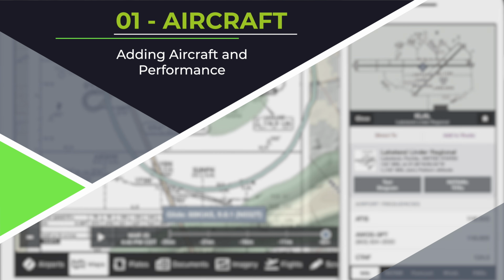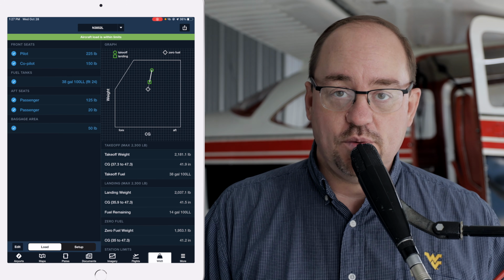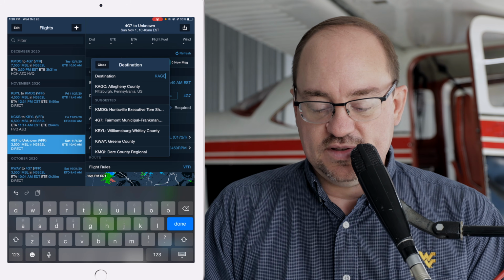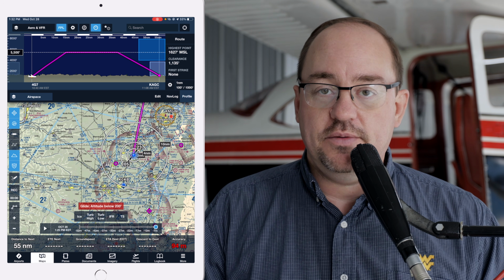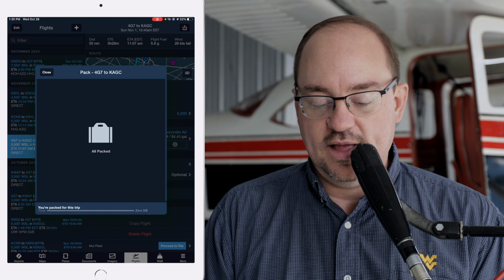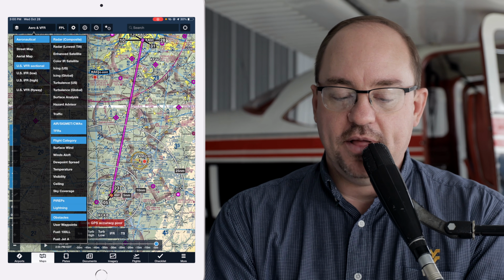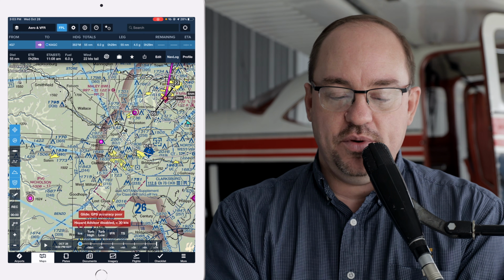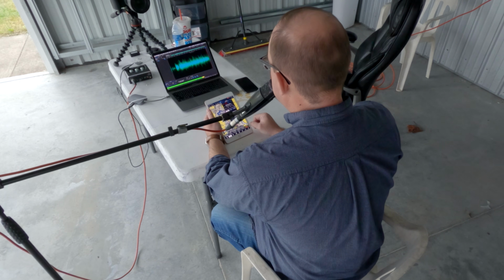How I Use ForeFlight as a VFR Private Pilot | Part 1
This is Part 1 of a 2-part series on how I use ForeFlight as a low-hour, VFR pilot. I've had several requests to do a walkthrough of the features I find most useful, and in this episode we'll talk through how I use it for fuel planning, weight and balance, flight planning, and map configuration.

Part 2 will feature using ForeFlight in the airplane for a flight.

Hey Friends! I love making these flight videos, and I hope you're enjoying them as well. Please take a moment to share this channel with your friends in flight forums, Facebook groups you belong to, etc., and click the thumbs up, subscribe to the channel, and leave your comments - I'd love to hear from you!

Airplane: 1966 Cessna 172G
Airport: 4G7 (Fairmont, WV)